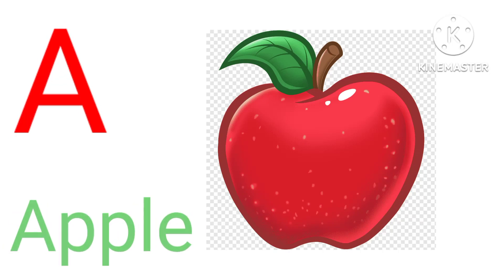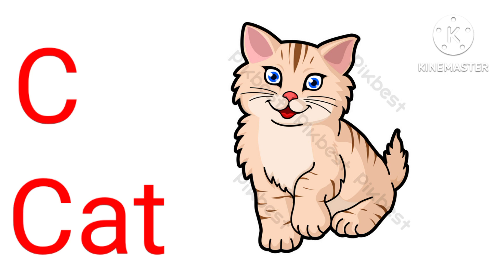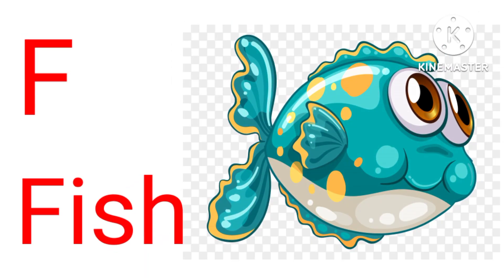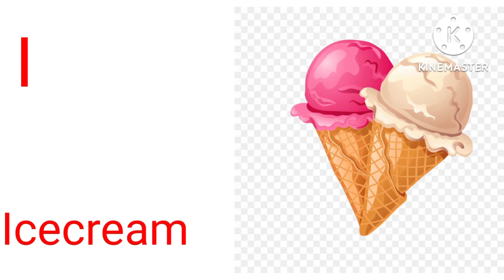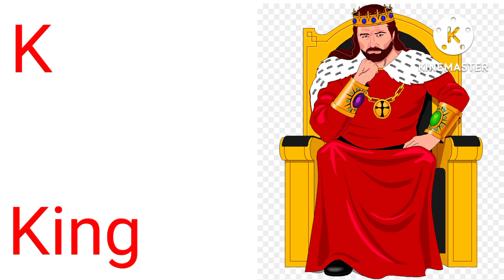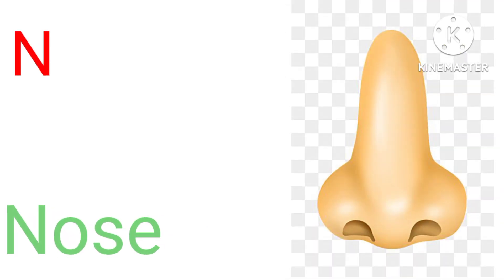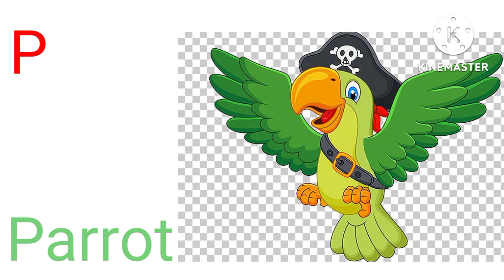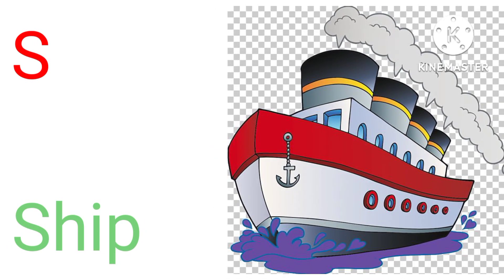A for Apple🍎 B for ball 🏀 C for Cat 😻 D for Dog 🐕